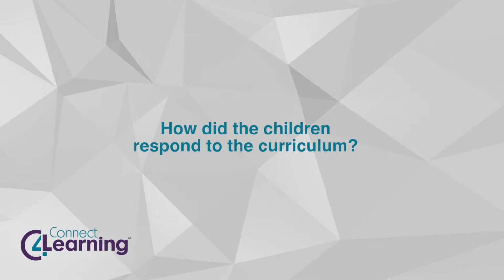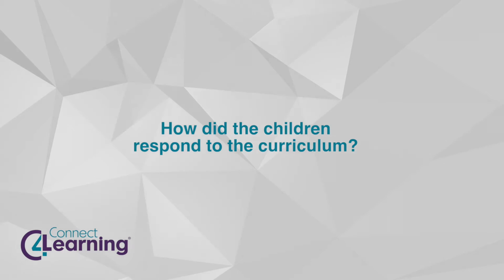Connect4Learning Teacher Testimonial: Diverse Classrooms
Connect4Learning pre-K curriculum teacher Adrienne Golden discusses how the new curriculum supports social-emotional development and special needs in her Colorado preschool classroom.